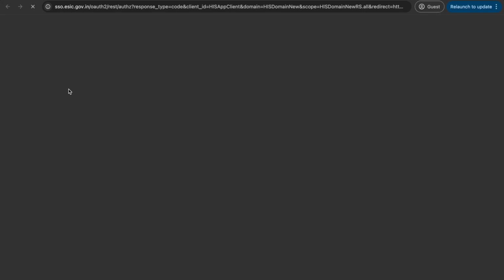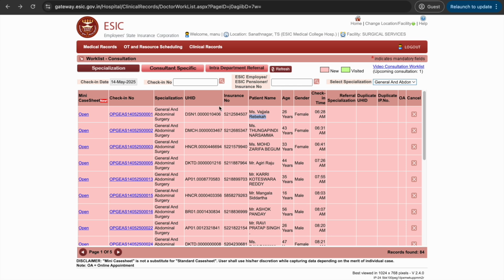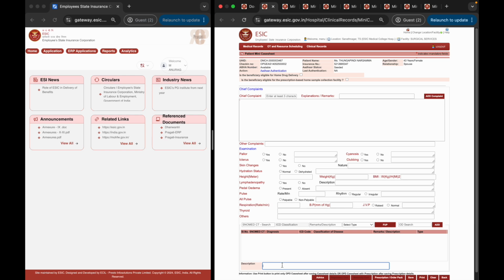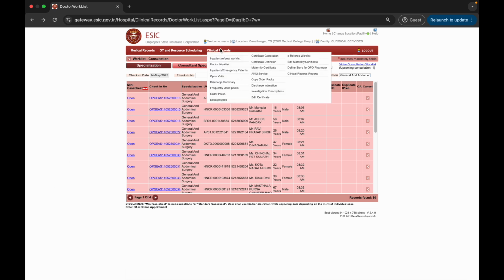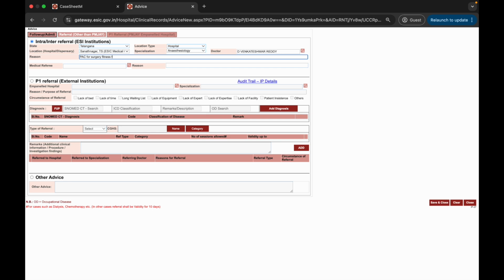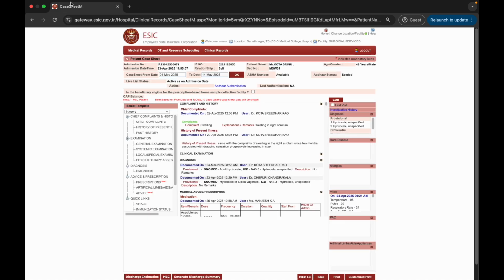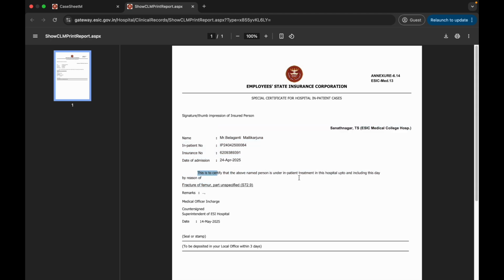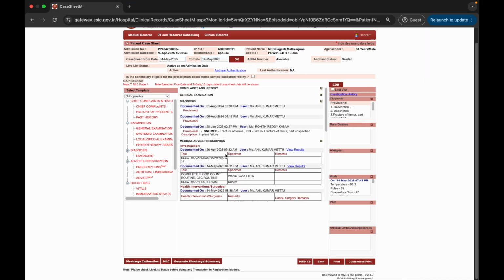How to Clear OPD FAST ?!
In the final edition of Dhanwantri Module. We discuss how to clear OPD fast and Generate intra department referrals. Including a section on how to Generate MED13.

Next we will be discussing PACS and the various options it provides.